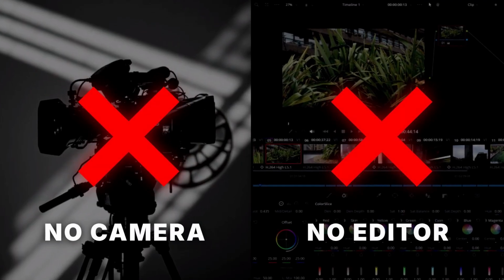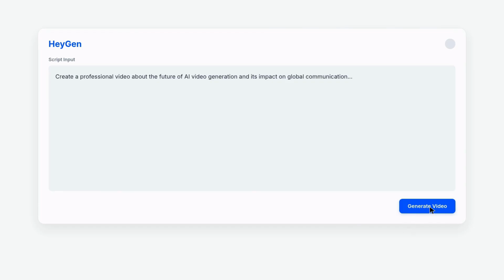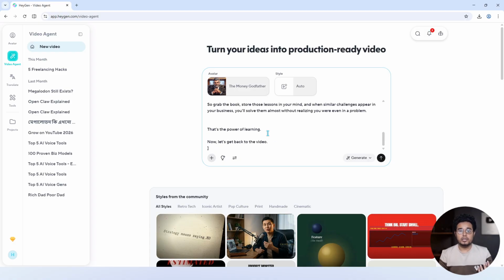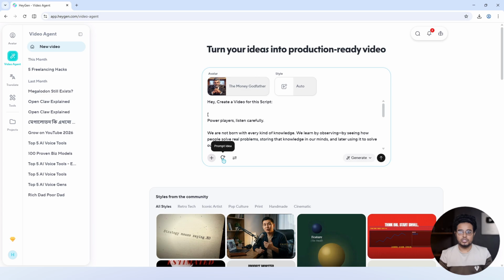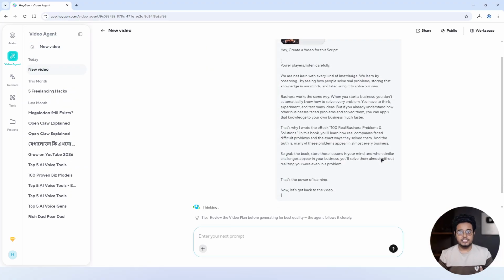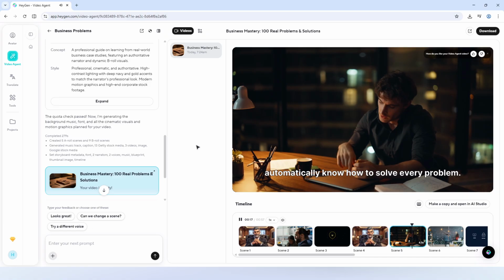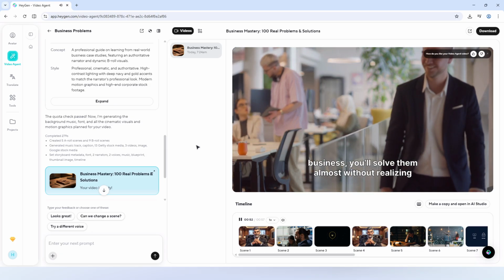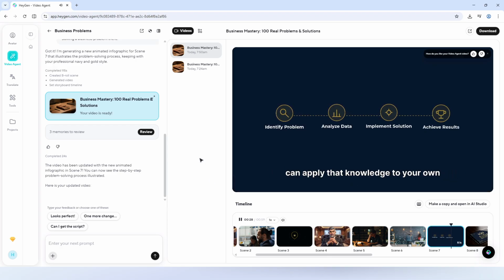Worlds Best "AI Video Agent" That Edits Full Videos From ONE Prompt (Goodbye Editors?)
Want to create full YouTube videos without editing, filming, or even opening a video editor? In this video, I show you how HeyGen AI Video Agent can generate an entire video from just a single prompt.

This new AI tool can:

Generate A-roll and B-roll automatically
Create realistic AI avatars (even your digital twin)
Edit full videos without any manual work
Produce ready-to-upload YouTube content

And yes… this could replace a huge percentage of traditional video editing jobs in the near future.

In this step-by-step tutorial, you’ll learn:
✔ How to use HeyGen Video Agent
✔ How to create videos from a script or idea
✔ How to customize scenes and visuals
✔ How to update parts of your video instantly
✔ How to automate content creation using AI

Whether you're a YouTuber, freelancer, or content creator — this tool can save you hours of work and completely change how you create videos.